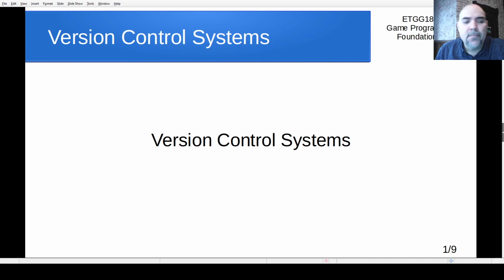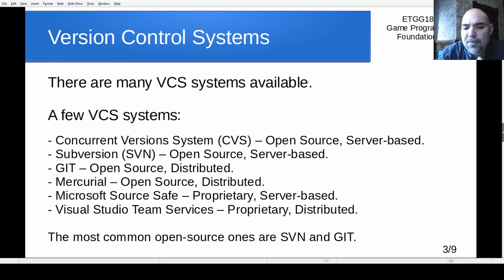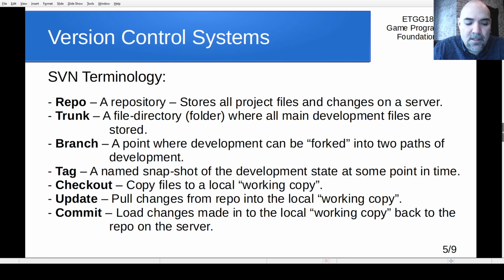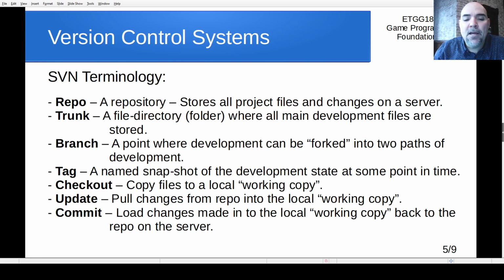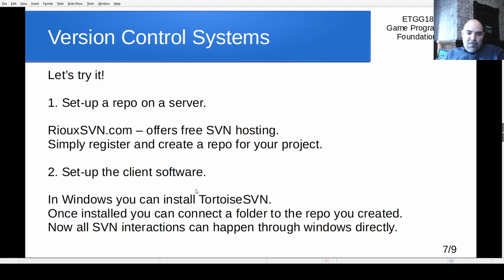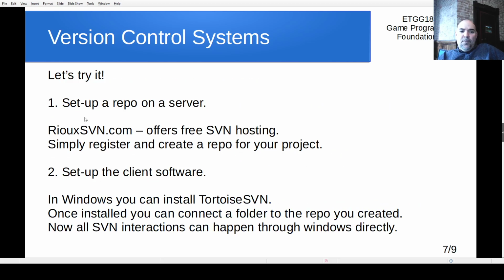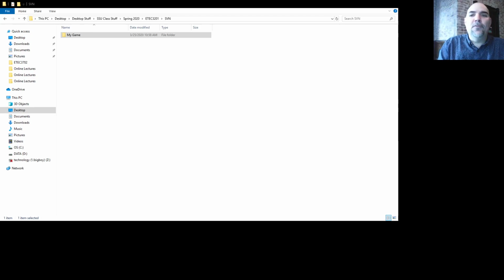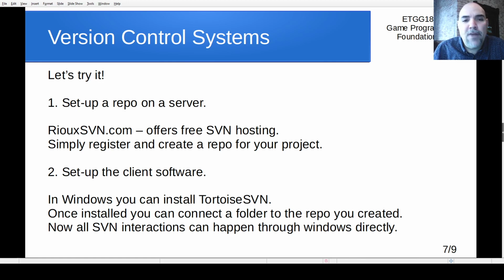ETGG1802 - Class 13 - Version Control Systems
Learn about the concepts of Version Control Systems such as SVN and GIT